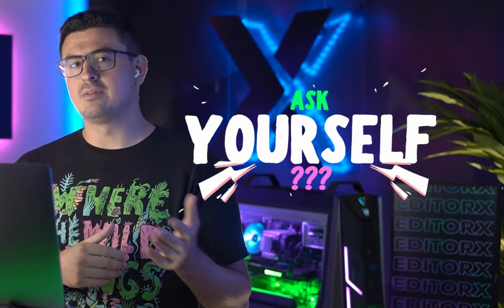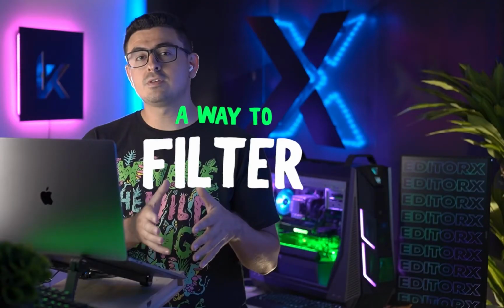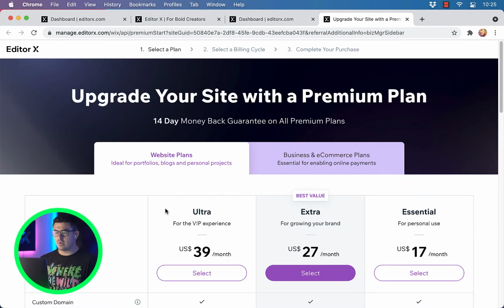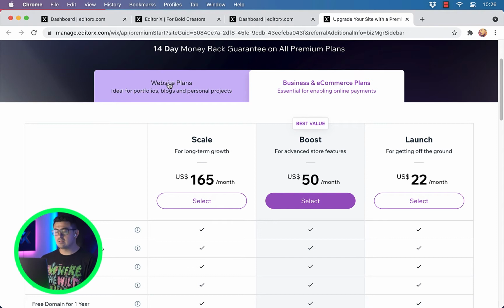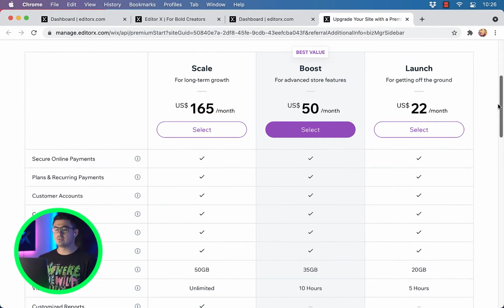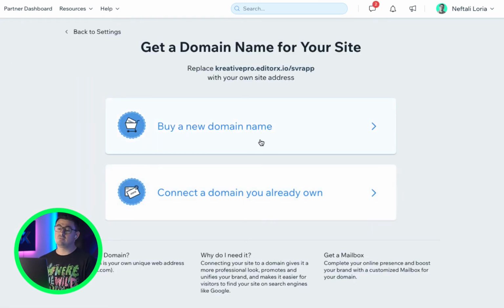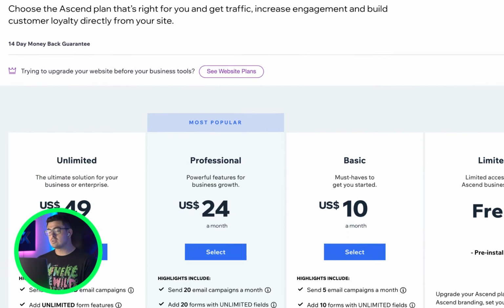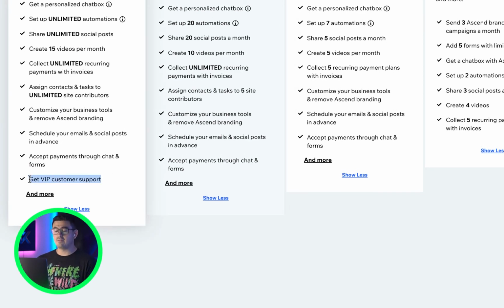4 of 25 - Editor X Pricing Plans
Welcome to the Complete 2021 EditorX Masterclass.
In this lesson, we understand EditorX pricing plans and features.